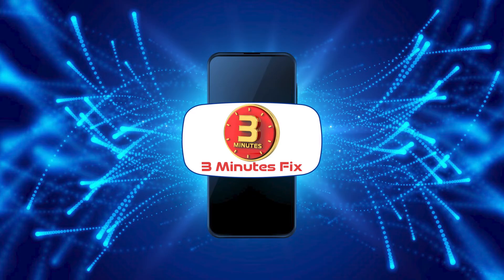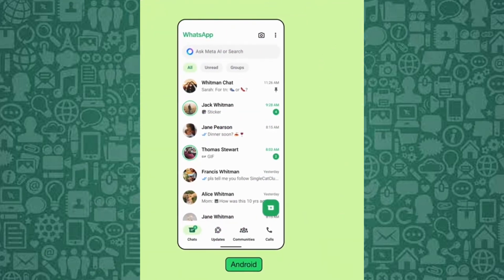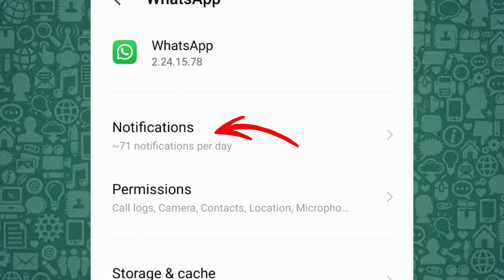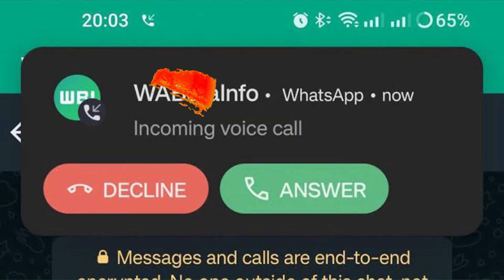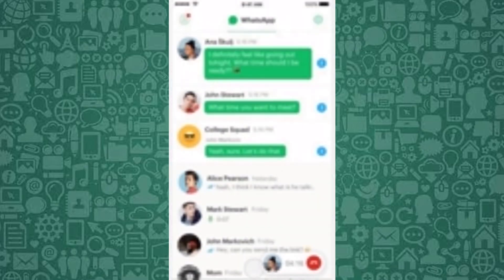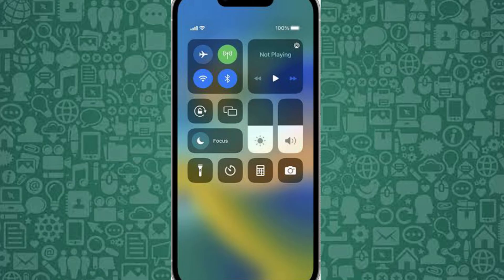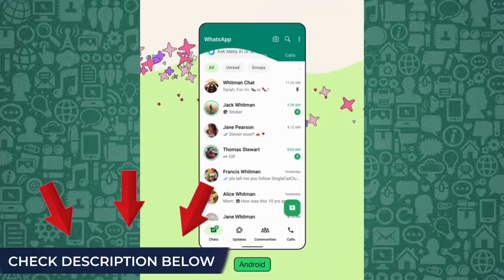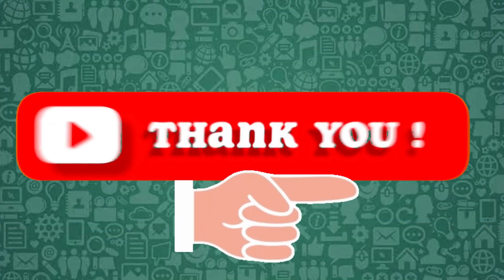How to Stop Receiving WhatsApp Calls But Allow Messages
This video tutorial explains in detail how to stop WhatsApp calls but allow messages. Whether you're looking to maintain your connection through messages while disabling WhatsApp calls, this guide walks you through simple steps. By following these instructions, you can easily disable WhatsApp video calls and voice calls on both Android and iPhone, ensuring that your day remains uninterrupted.

Learn how to block WhatsApp calls without blocking contacts, allowing you to focus on what's important. The tutorial also covers how to turn off WhatsApp call notifications to prevent your phone from ringing during unwanted calls. This approach is perfect if you're tired of being disturbed but still want to receive and reply to messages seamlessly.

For those interested in more advanced settings, the video also demonstrates how to disable WhatsApp calling entirely, giving you complete control over your communication preferences. If you're wondering how to stop WhatsApp calls, this comprehensive guide has you covered with easy-to-follow steps.